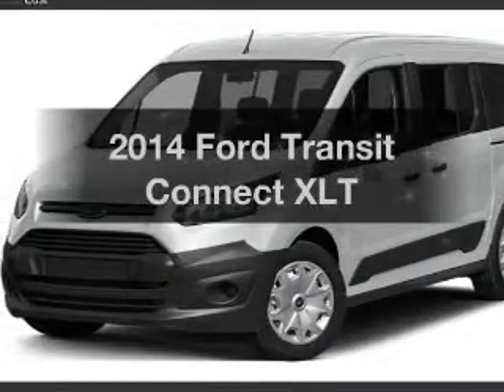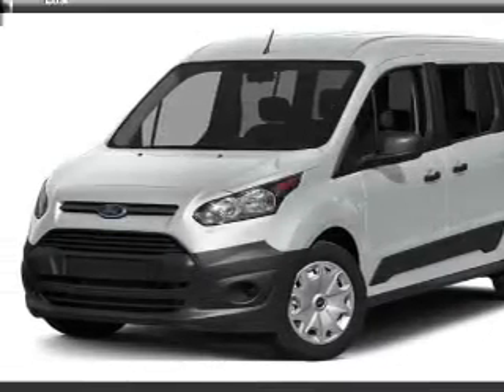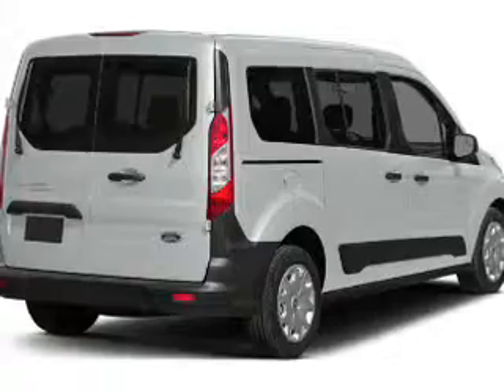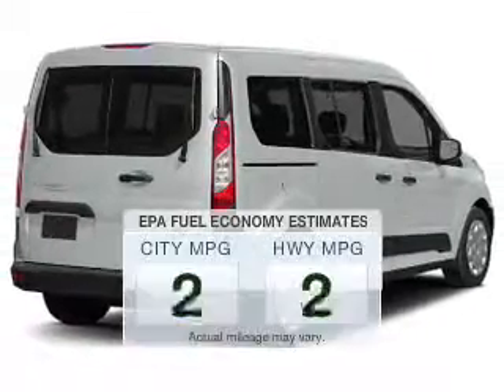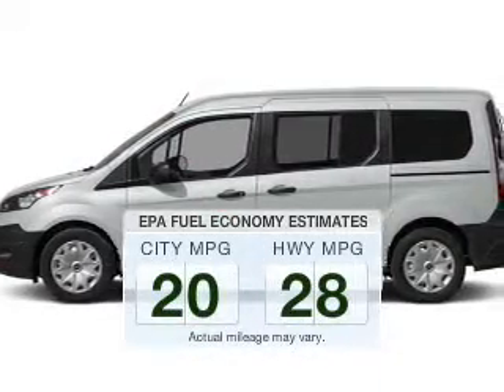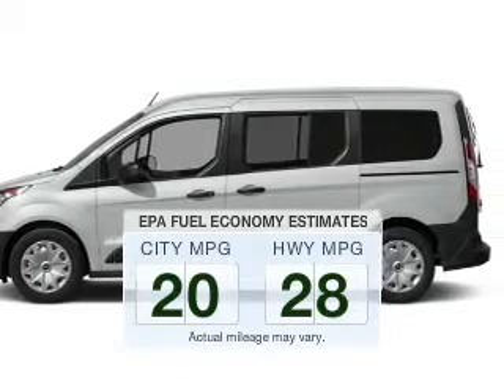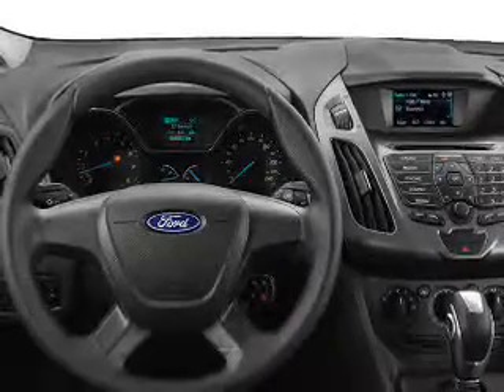2014 Ford Transit Connect - Wickliffe OH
Year: 2014
Make: Ford
Model: Transit Connect
Trim: XLT
Engine: 2.5 L, 4 cylinder
Transmission:
Color: White
Mileage: 10
Address:
28825 Euclid Avenue